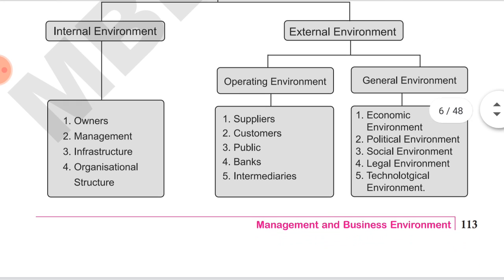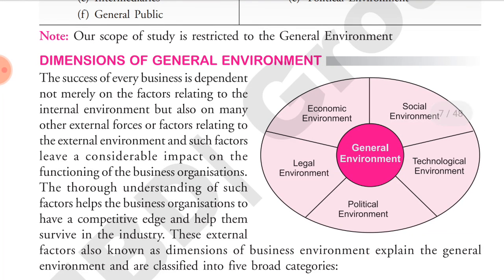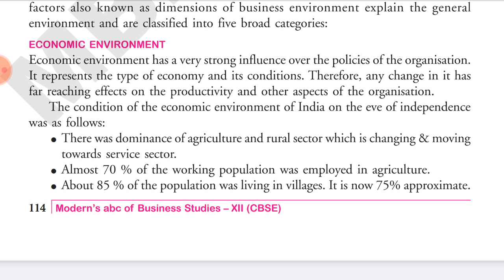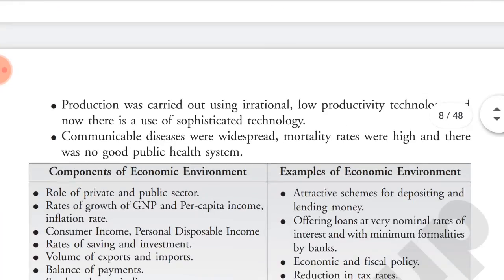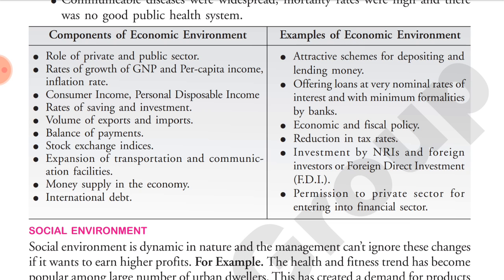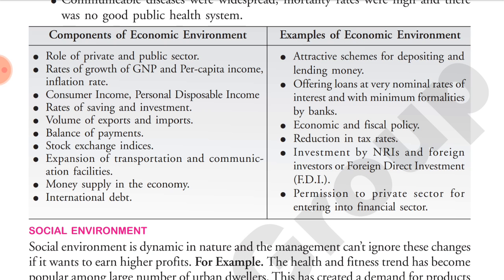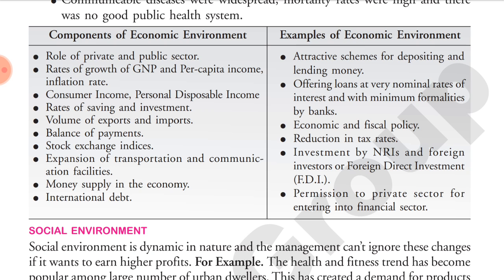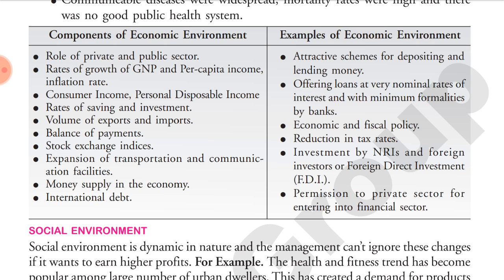Economic Environment II Dimensions of Business Environment II Business Environment V-3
In this video the concept of economic environment has been explained in detail.